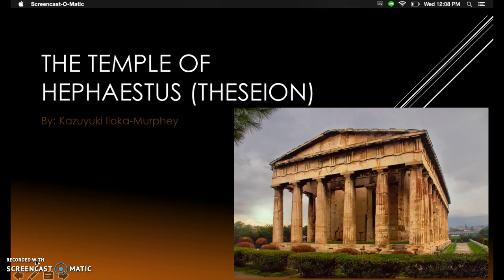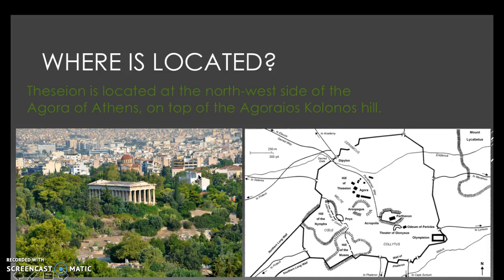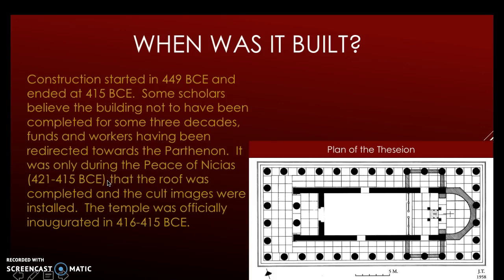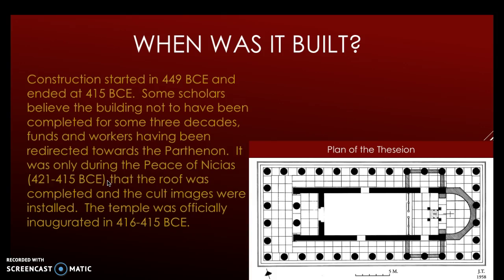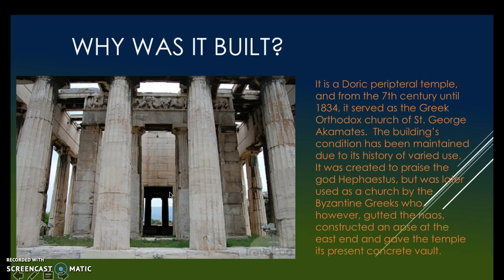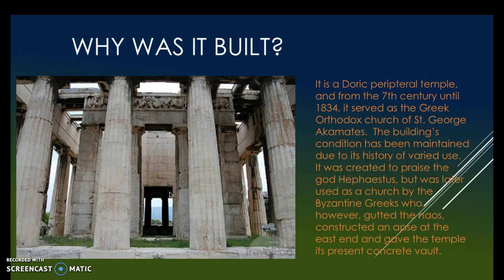The Theseion Powerpoint SSAH